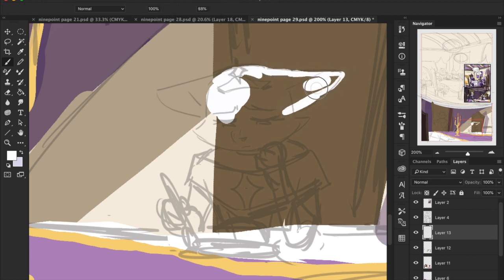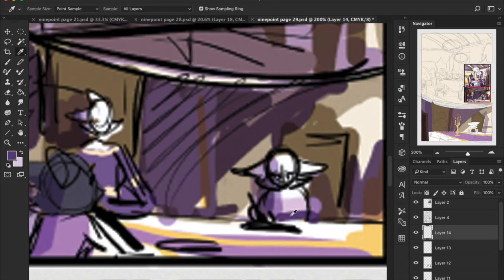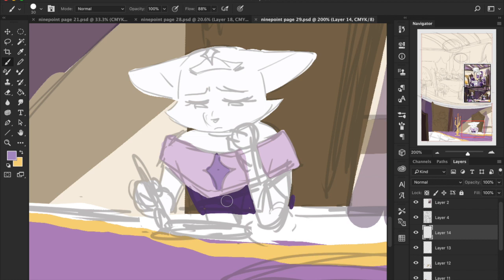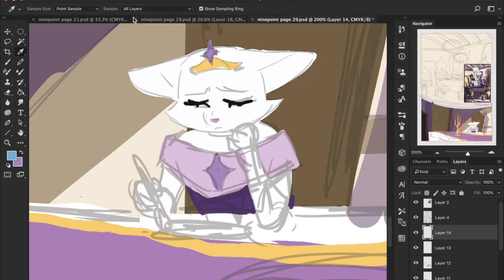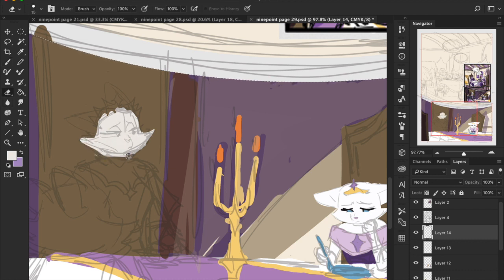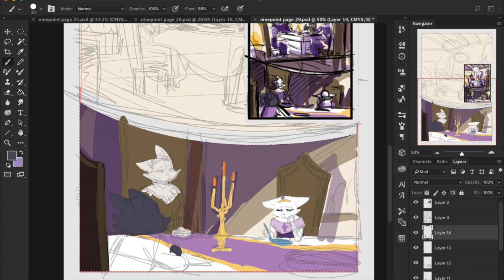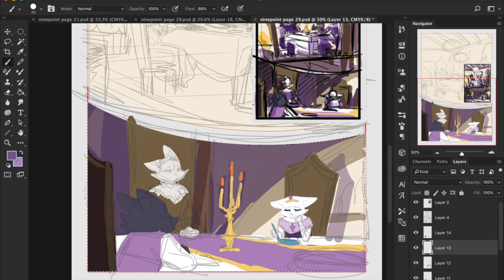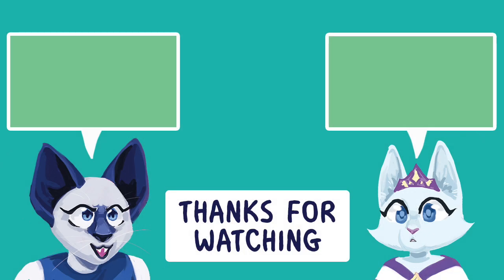How to End a Scene - 100 Days of Making Comics 2 - DAY 38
We can finally end our scenes!

✿Streaming✿

Schedule EST

Tuesday: 2-4pm Bones Stream
Wednesday: 8-9pm Art Stream
Thursday: 2-4pm Bones Stream
Friday: 8-9pm Ursula and Bones Game Stream

✿Discord Server✿

✿ Support Us! ✿

✿ Social Media ✿